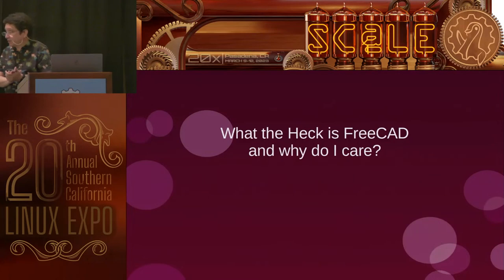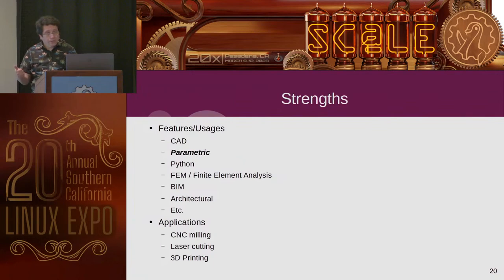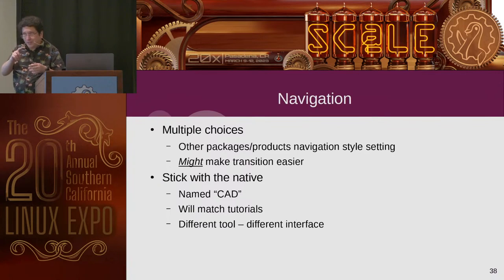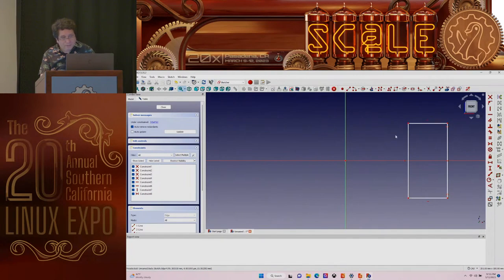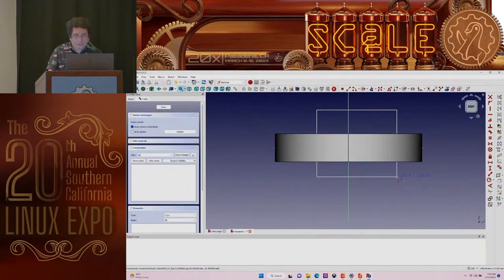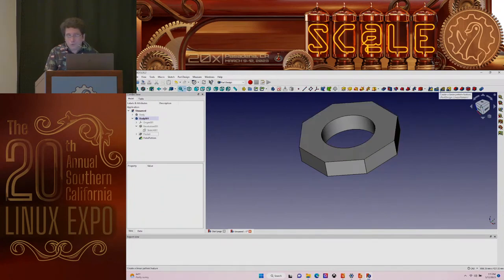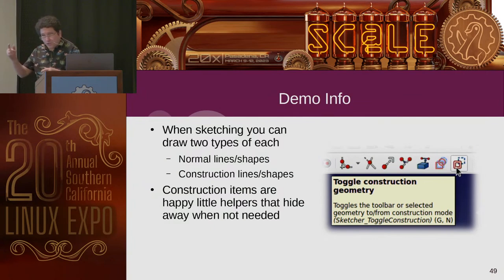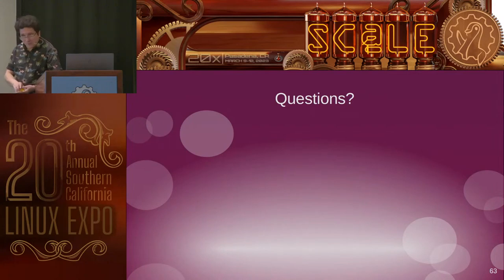What the Heck is FreeCAD and why do I care?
Talk by Jon Cruz

Free, CAD, BIM, FEM... what is it and why might I care?3D Printing is just one of the simplest things FreeCAD can be used for. With commercial products like Fusion 360 limiting features for free personal use, OpenSource software like FreeCAD become even more important to know and use.Come and see some of what it can do. Add it to your arsenal of skills. Learn what it is and how to get started. Learn what makes it different from Blender, OpenSCAD and others. Learn about features like what 'parametric' means, and how you can use Python with it.